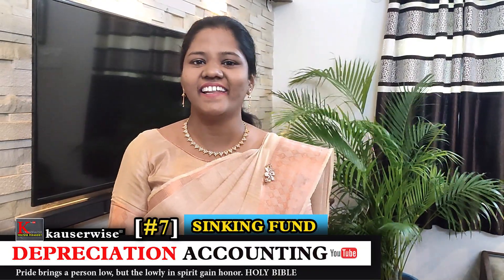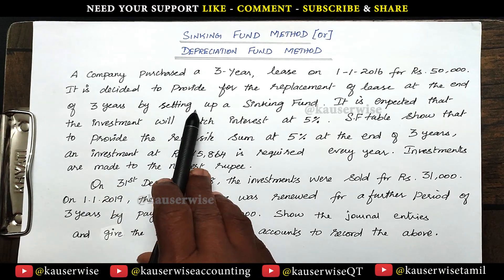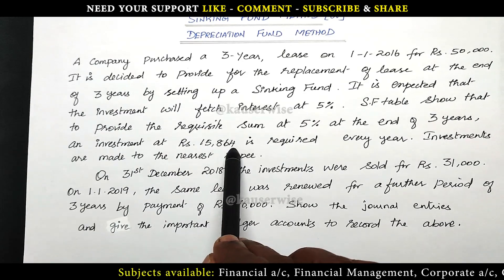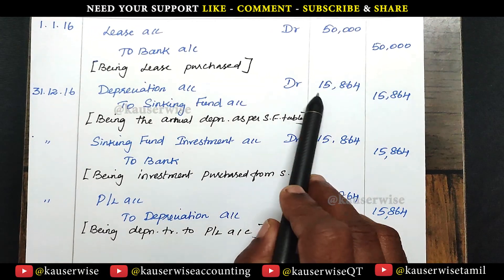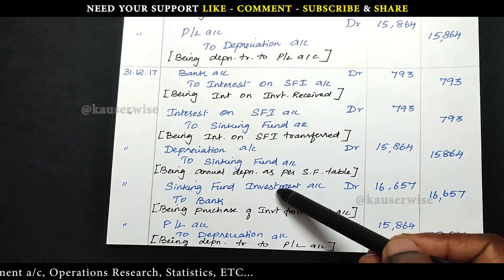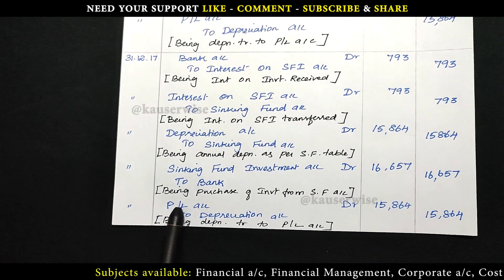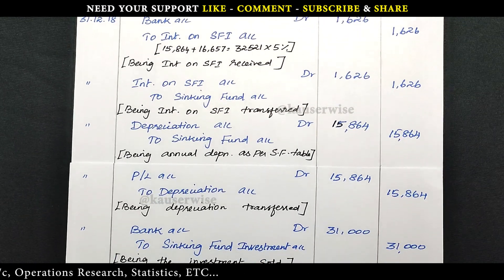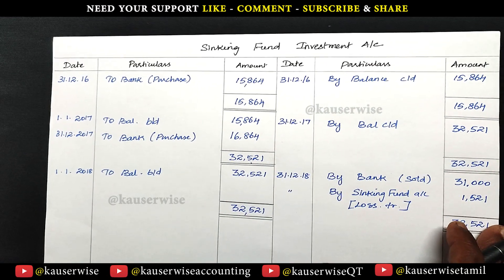[7] Sinking Fund Method | Depreciation Accounting | by Kauserwise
Here is the video about Sinking Fund Method in Depreciation in accounting along with the numerical problem.

👇List of Subjects and it's Play List👇

►Financial Management
►Financial Accounting
►Corporate Accounting
►Cost and Management Accounting
►Operations Research
►Statistics

Thanks
kauserwise®